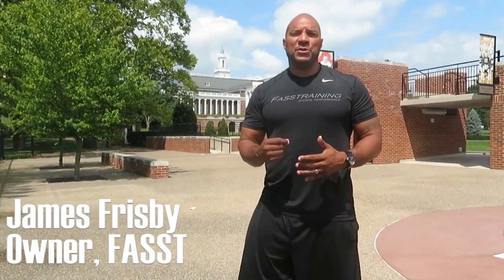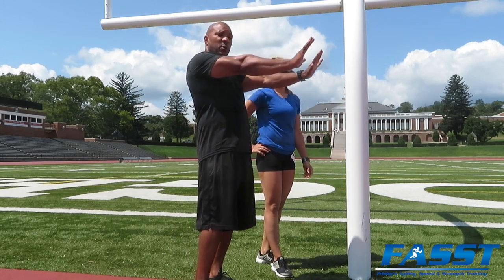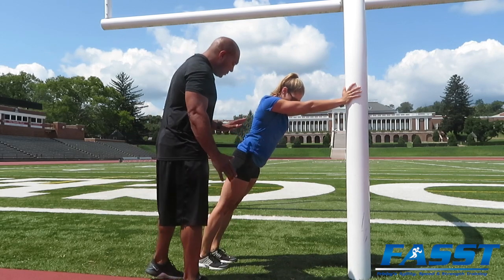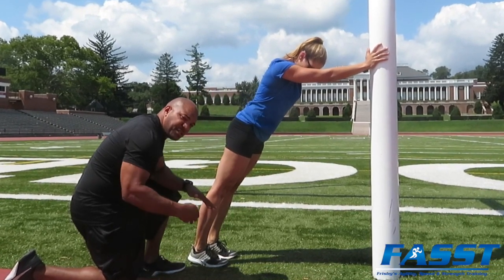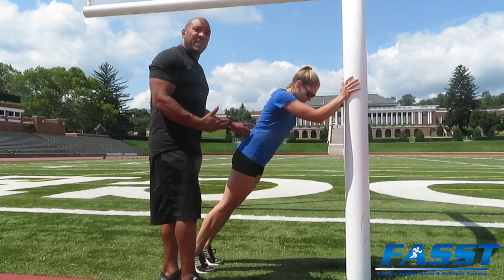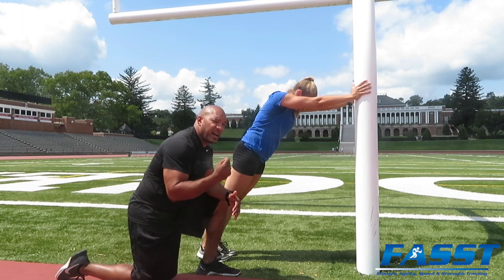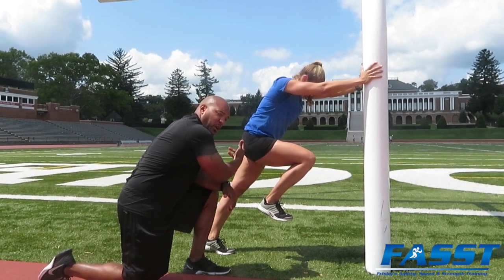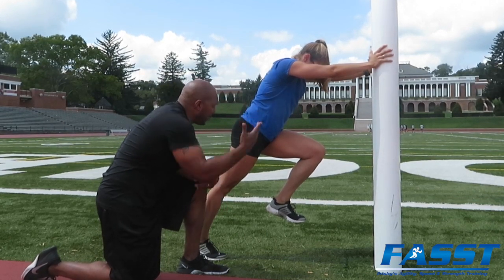Accelerated Wall March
James Frisby, owner of FASST Sports Performance Training explains and demonstrates the accelerated wall march speed drill.